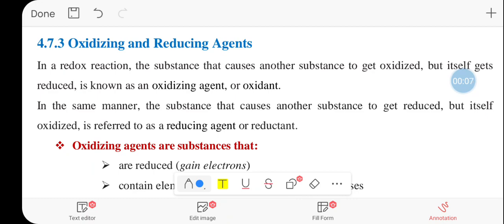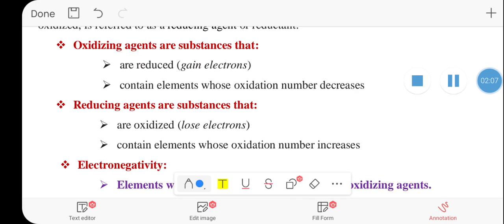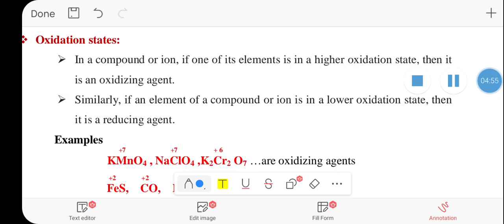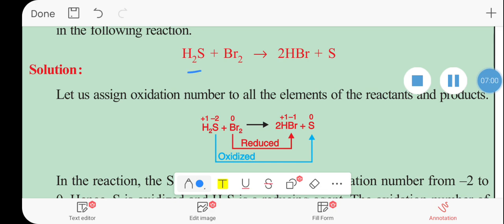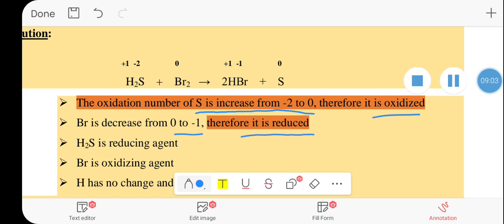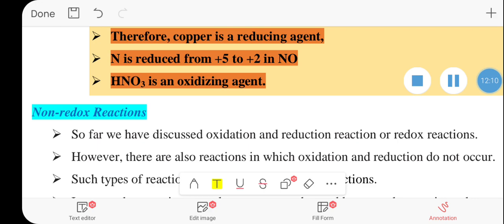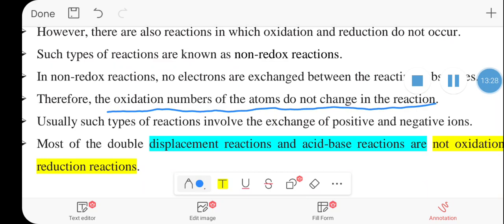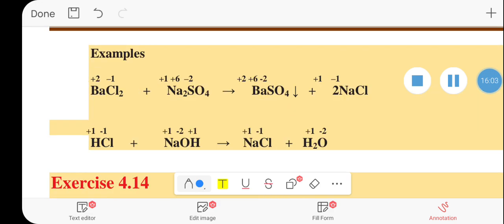Oxidizing and Reducing Agents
oxidizing agents
reducing agents
the substance that oxidized
the substance that reduced